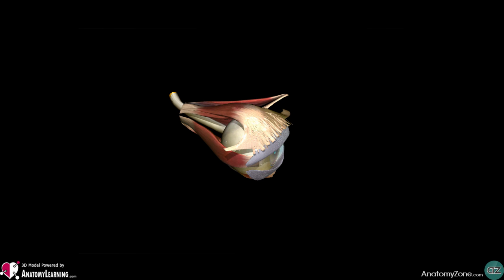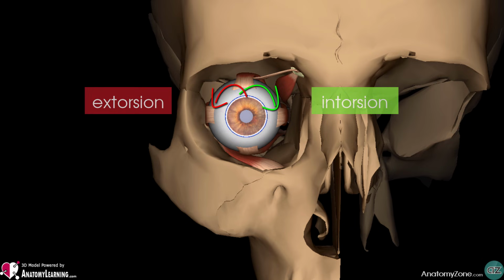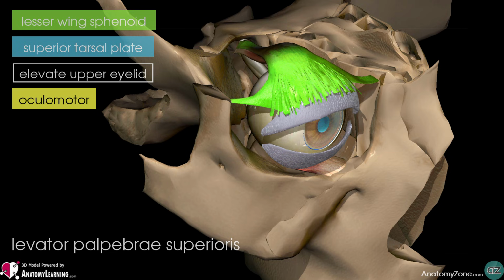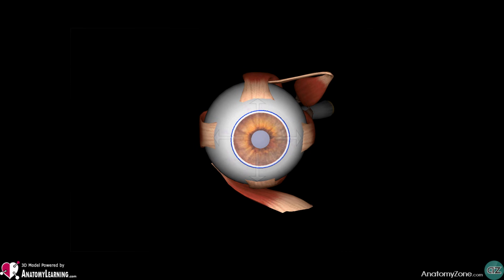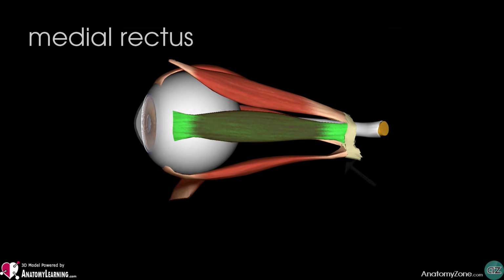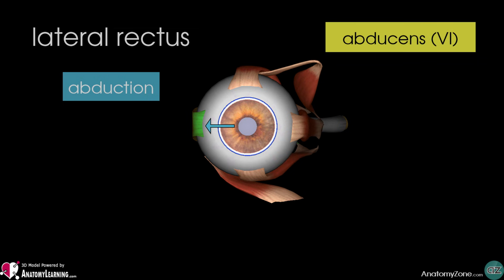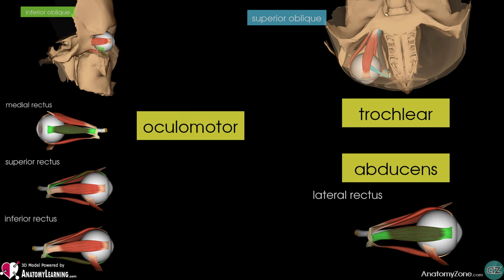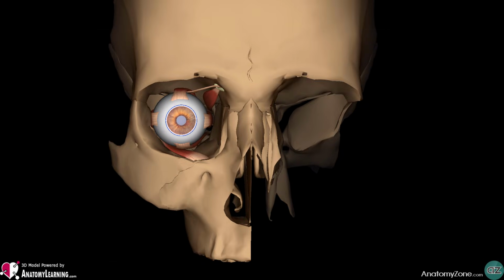Extraocular Muscles | Eye Anatomy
Extraocular muscles - second video in eye anatomy series.

In this video the following structures are discussed:
- superior rectus
- inferior rectus
- medial rectus
- lateral rectus
- superior oblique
- inferior oblique
- movements of the eye: intorsion, extorsion, elevation, depression, abduction, adduction

This video is a collaboration between AnatomyZone and TeachMeAnatomy. For more information/material on this topic check out the article at: